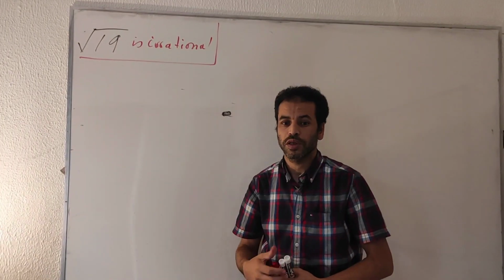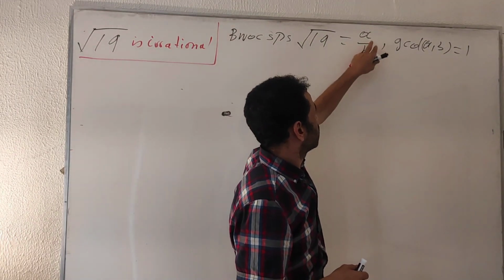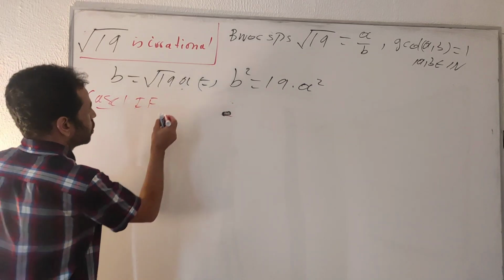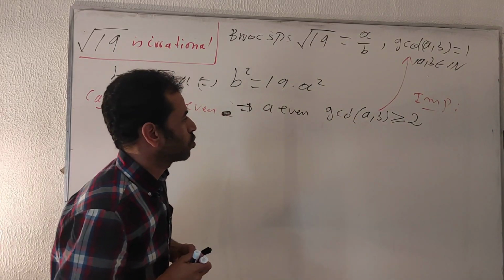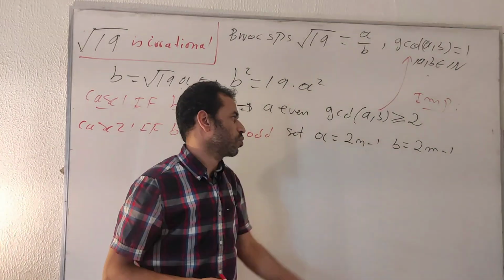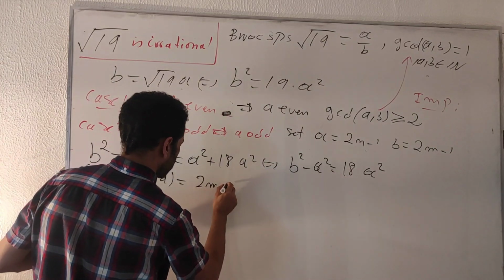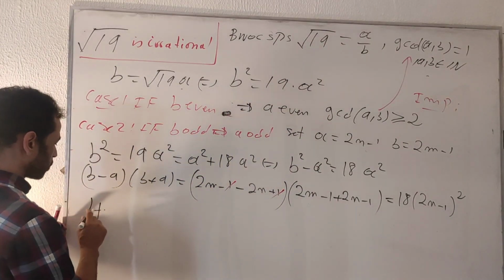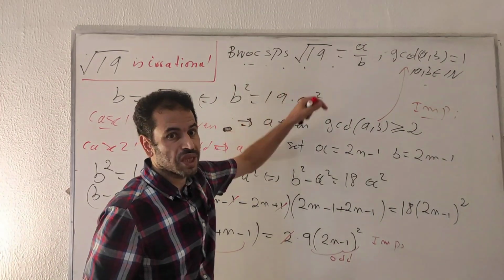amazing number theory problem